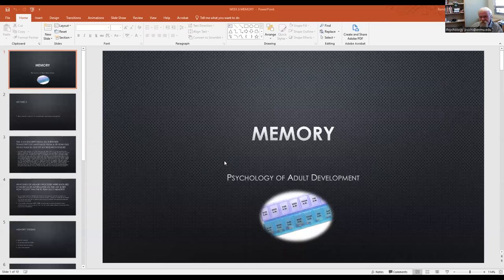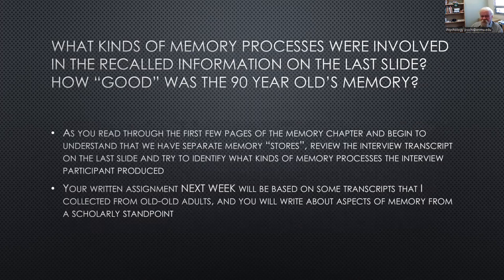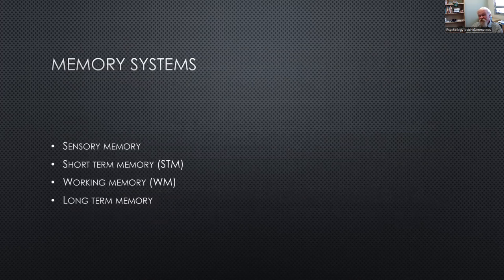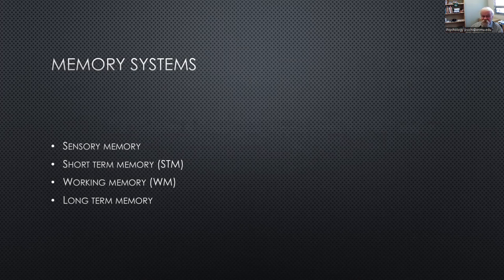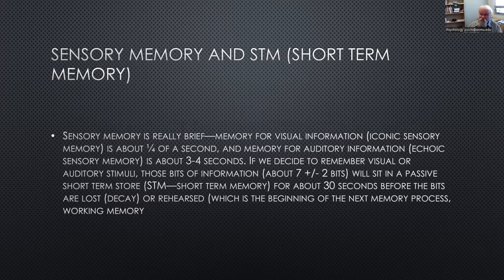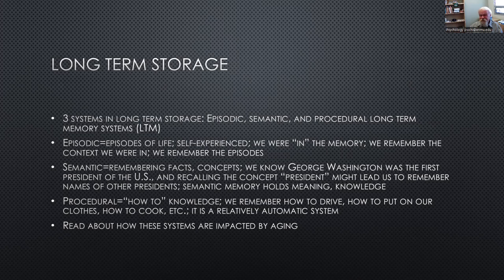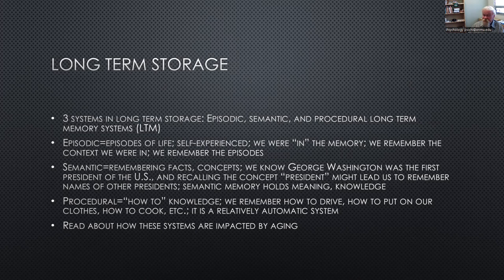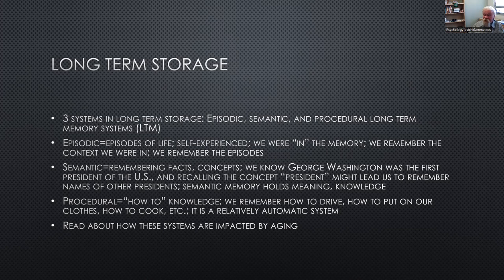Week 6 Lecture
Memory, Chapter 5